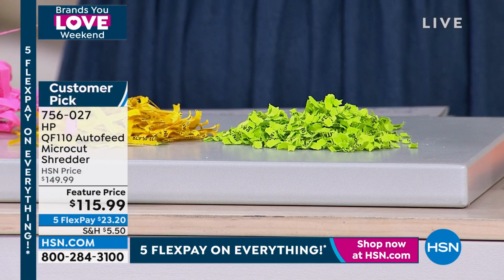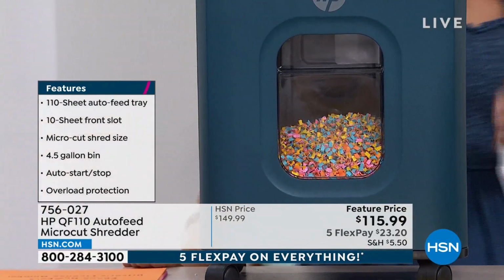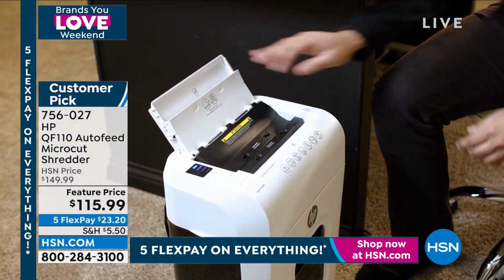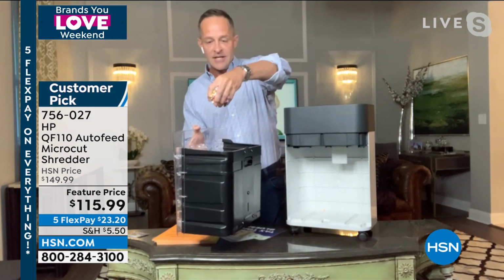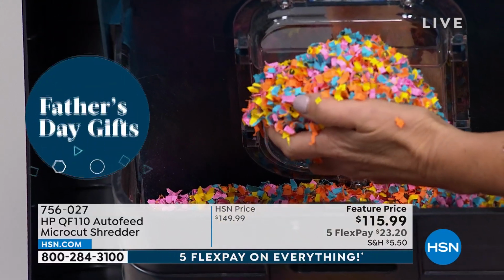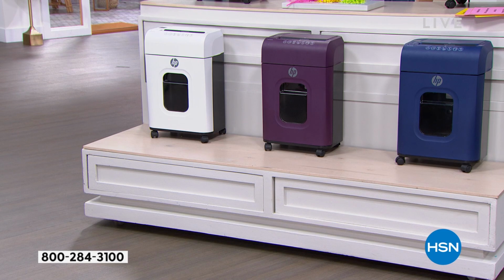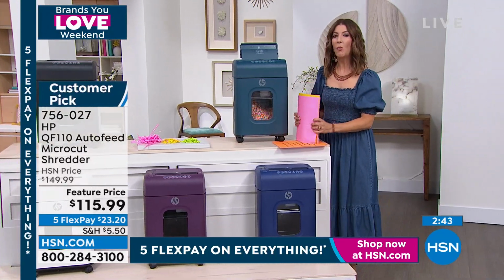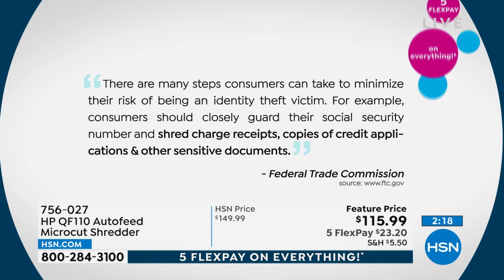HP QF110 Autofeed Microcut Shredder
Shredding can be a timeconsuming hasslethat's why the HP QF110 Autofeed Microcut Shredder can complete the task of shredding quickly with minimal effort. The front slot will accept up to 10 sheets of paper at a time as well as credit cards and staples. The Auto feed tray will hold up to 110 sheets of paper for easy shredding. Simply load the paper and let the shredder do the work.

    QF110 Autofeed microcut shredder
    User manual

    Fully assembled ready to use right out of the box.